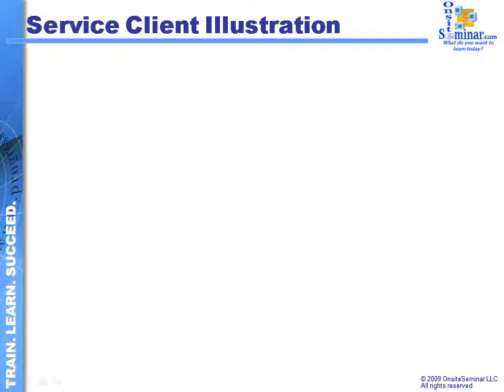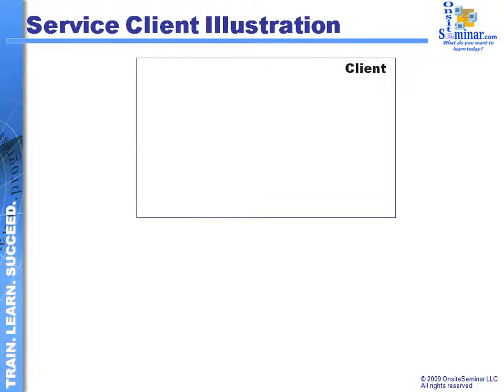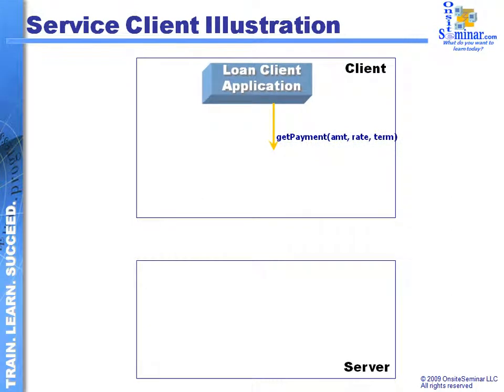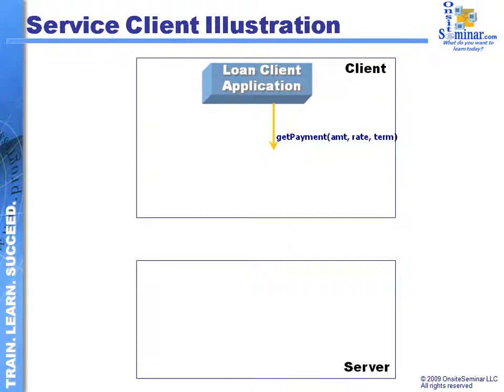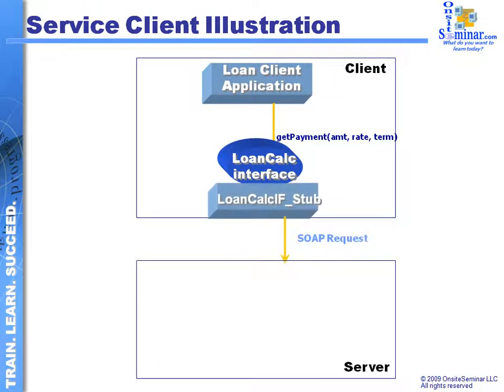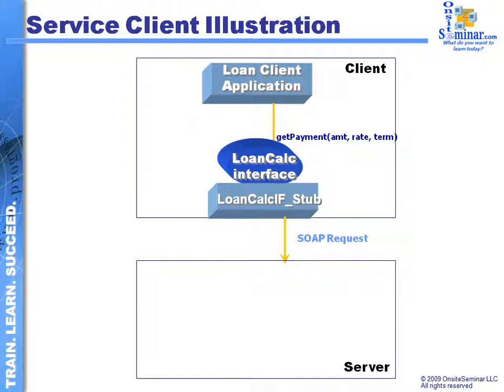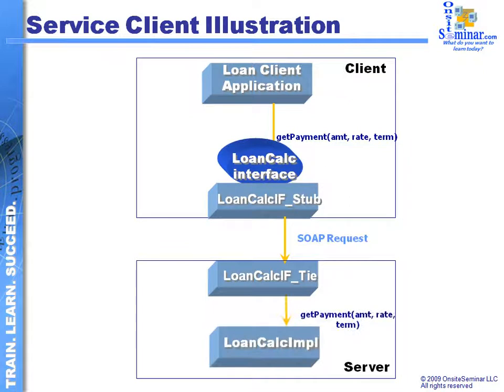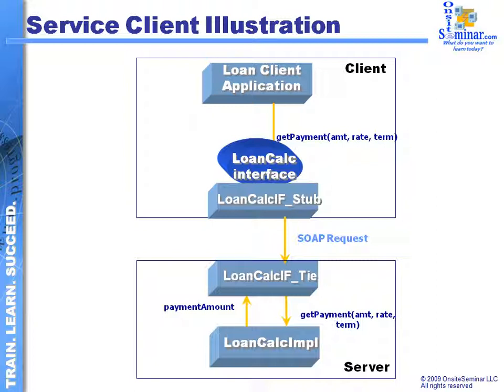JAXRPC client lllustration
Illustration of the implementation of the JAX-RPC configuration for accessing a Web Service from a client's perspective.